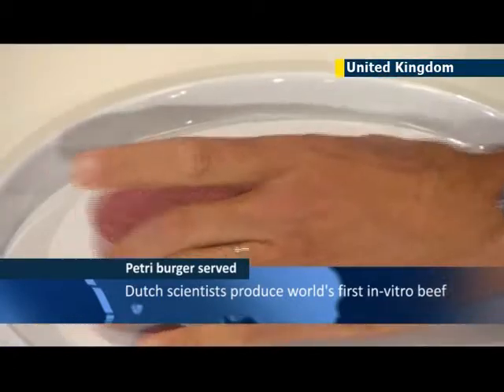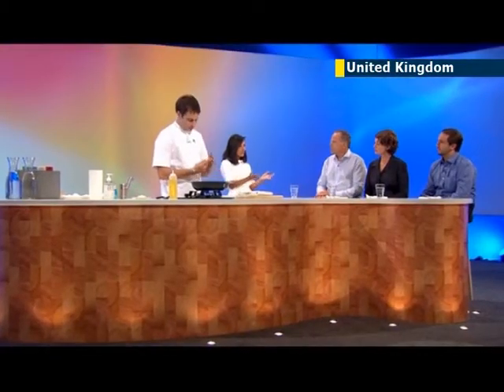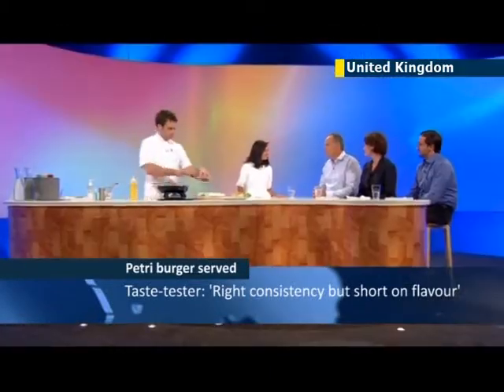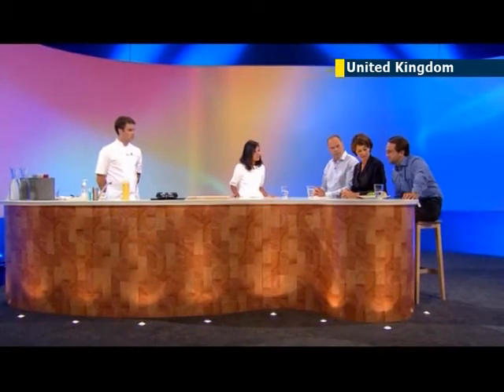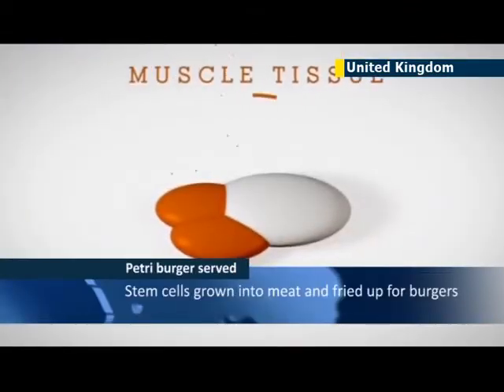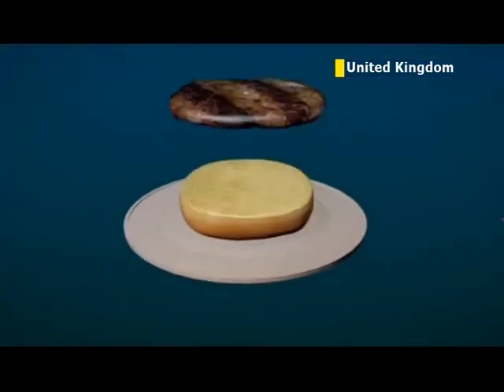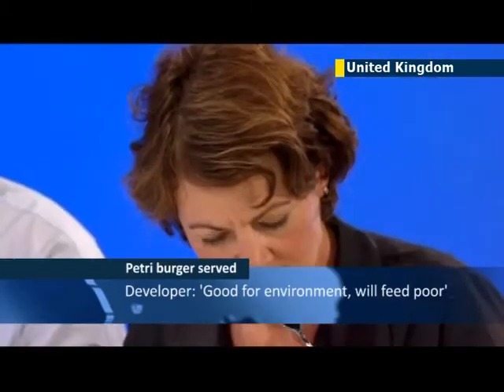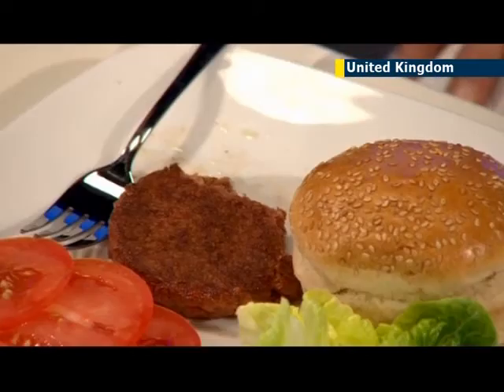Scientists manufacture meat: Dutch boffins unveil world's first laboratory-produced beef burger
Dutch scientists served a hamburger made from cow stem cells at a public tasting in London, making bio-engineering and possibly culinary history.